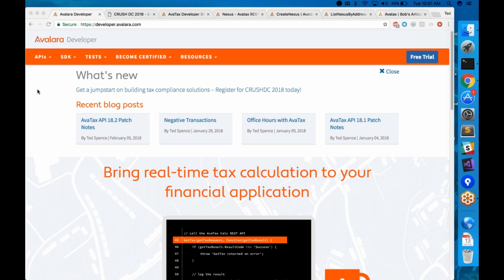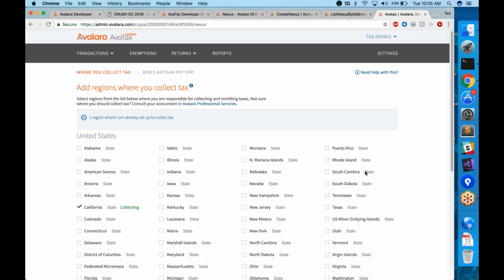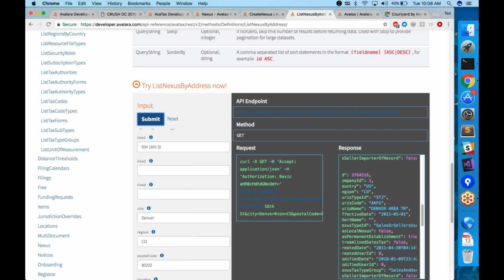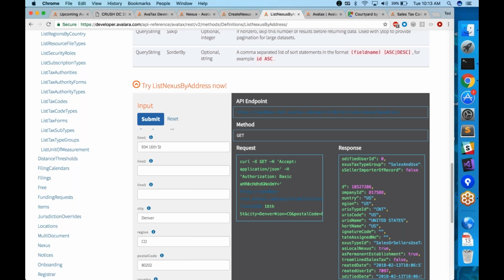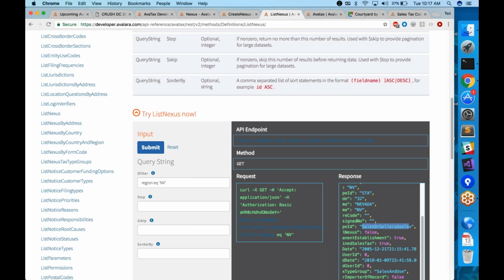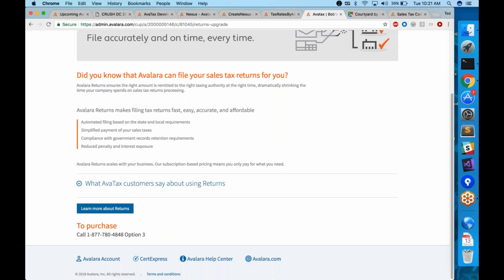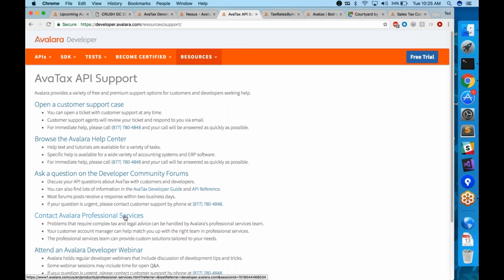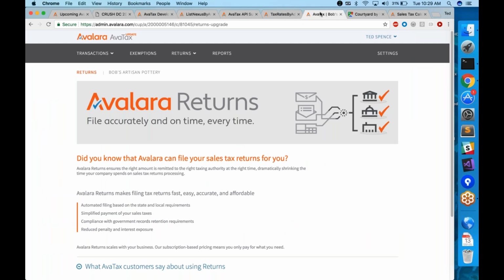Office Hours with AvaTax - The Art & Science of Nexus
What exactly IS nexus? Understanding this concept is critical to ensuring your Connector produces accurate tax calculations. In this installment of Office Hours with AvaTax, Avalara nexus expert John Sallese tackles questions such as why your organization needs to declare nexus in California and how to declare auto-manage in the AvaTax API.

Want more webinars? Sign up for the next installment of our Office Hours with AvaTax series, which occurs at 10 a.m. PT every Tuesday